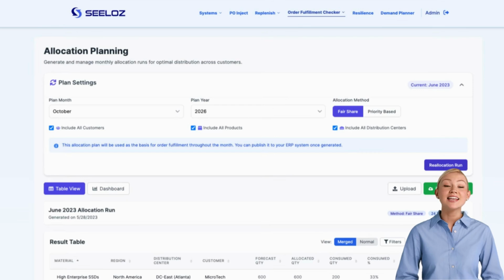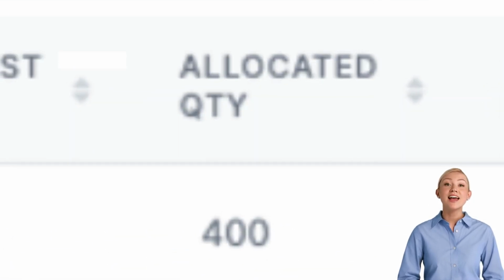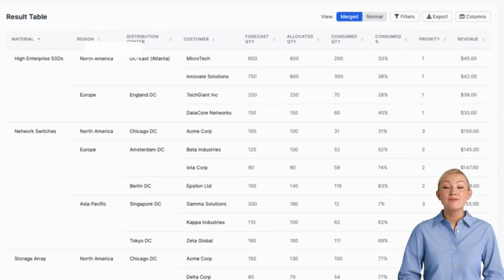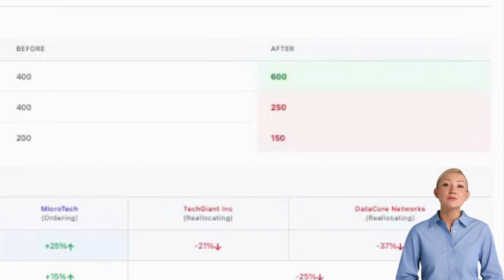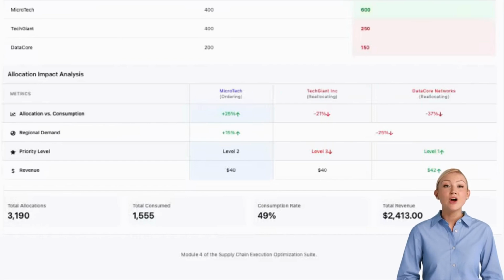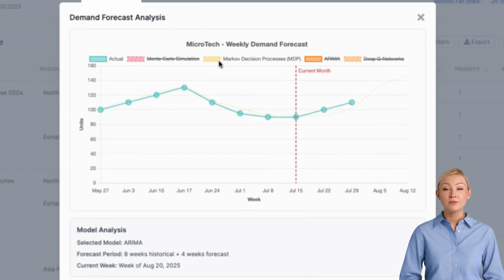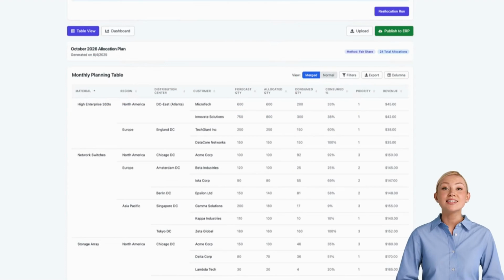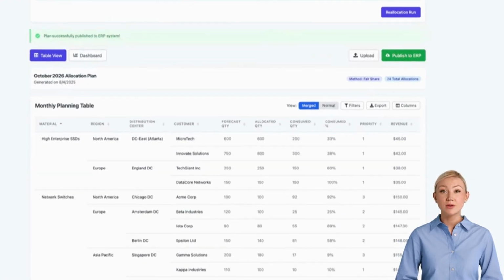🎯 SCX Allocation Maximizer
Discover how the SCX Allocation Maximizer transforms supply chain challenges into intelligent opportunities. This AI-powered module uses advanced Reinforcement Learning to automatically optimize inventory allocation across competing customer demands, ensuring fair distribution while maximizing revenue and minimizing risk.

🚀 Key Features:

Real-time allocation optimization with multiple priority schemes
Advanced demand forecasting using ML models (ARIMA, Monte Carlo, Deep Q-Networks)
Intelligent substitution recommendations during stockouts
Risk-adjusted allocation based on customer segmentation and geopolitical factors
Conversational AI interface for natural language queries
Complete audit trail and impact analysis
Seamless ERP integration

💡 Perfect For:
Supply chain planners, operations managers, and sales teams dealing with constrained inventory, competing customer demands, and complex allocation decisions.
⚡ Benefits:

Turn supply constraints into optimized business decisions
Balance customer priorities with revenue objectives
Reduce manual allocation planning time by 80%
Improve customer satisfaction through intelligent fulfillment
Maintain complete transparency in allocation logic

Transform your supply chain from reactive to predictive with AI-driven allocation intelligence.